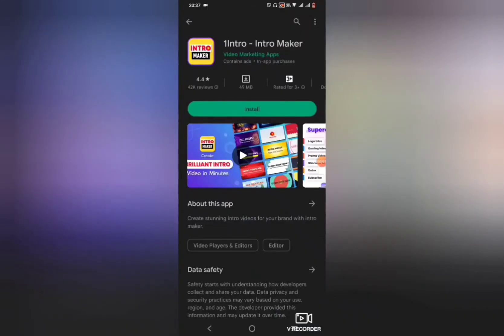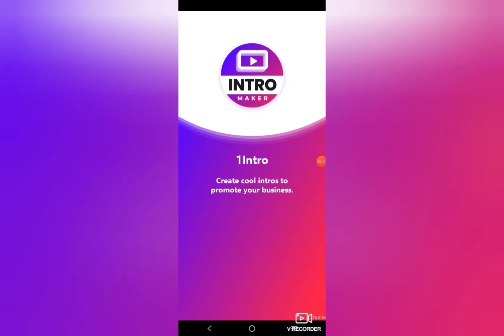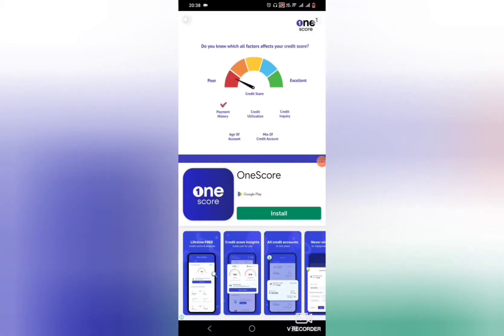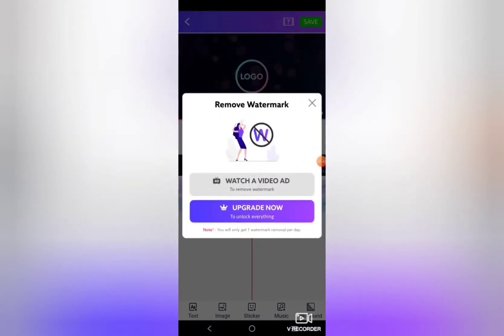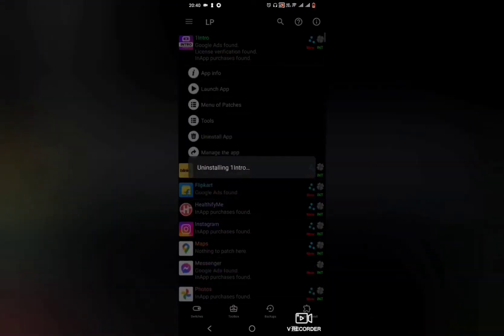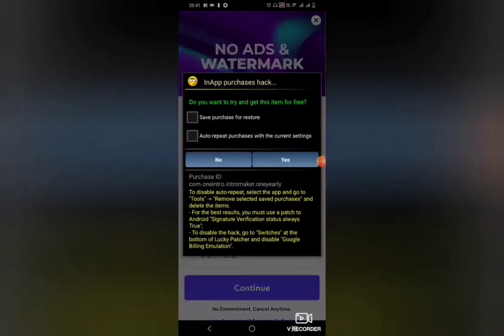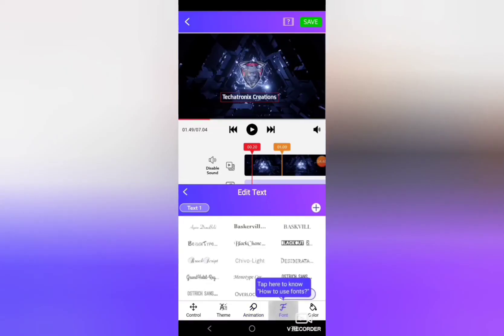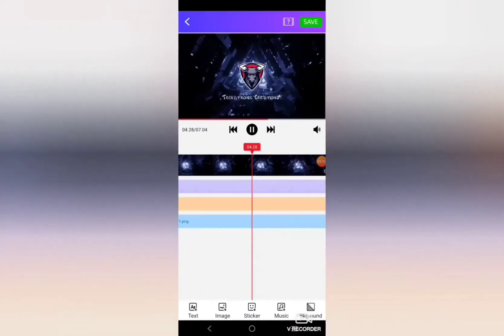Premium Youtube Intro Maker for Free without Payment | Free Youtube Intro Maker Pro | No Watermark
Intro Maker Premium Version for free - 1Intro